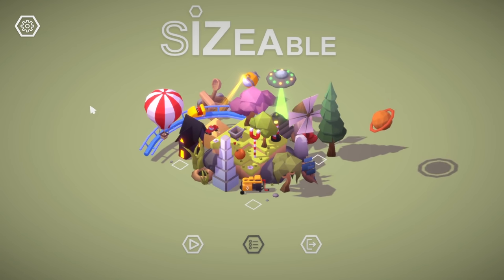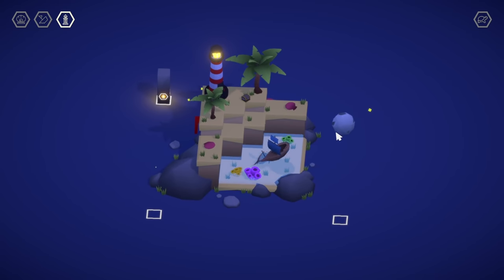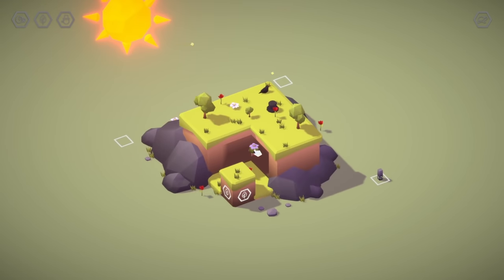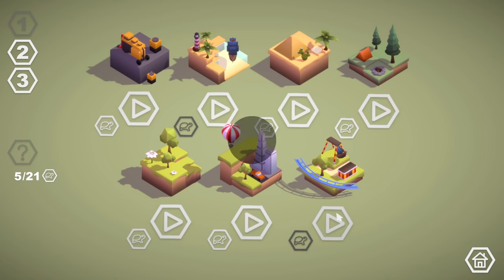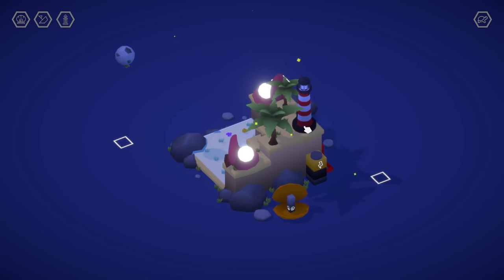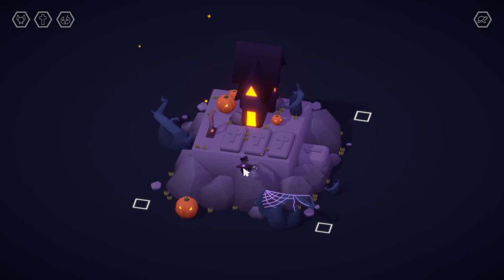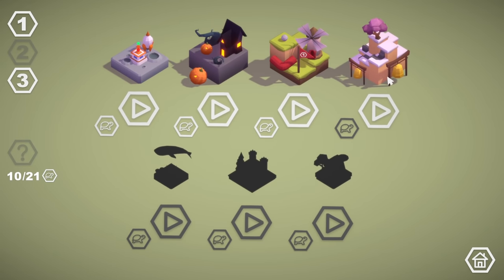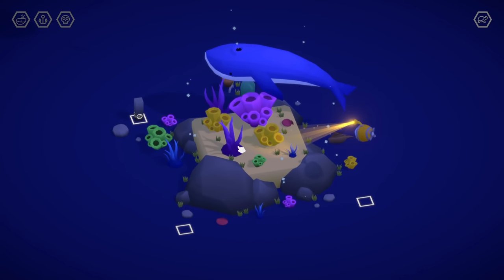NEW - Sizable - The Most Relaxing Environmental Puzzle Game Ever | Sizable Gameplay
►PC Equipment
🖥️ PC Spec List